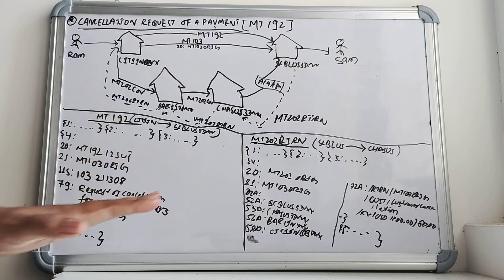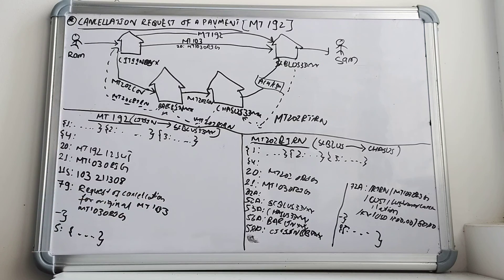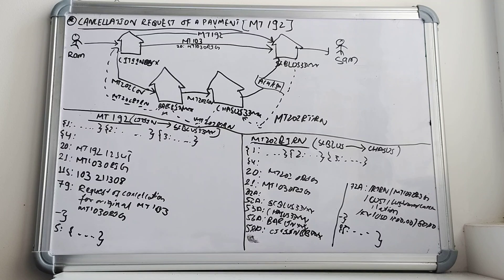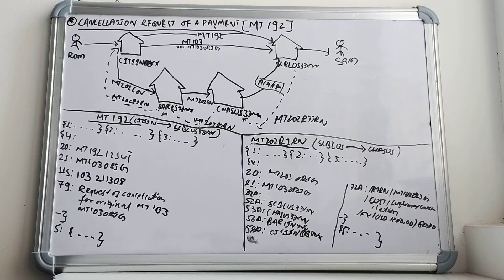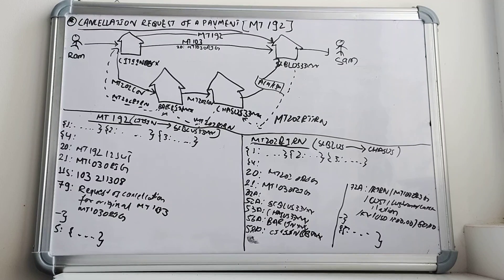Cancellation of a payment | MT 192 l Direct and cover Payment | Cancellation Return | Swift Payments